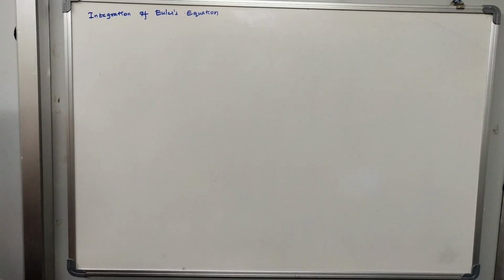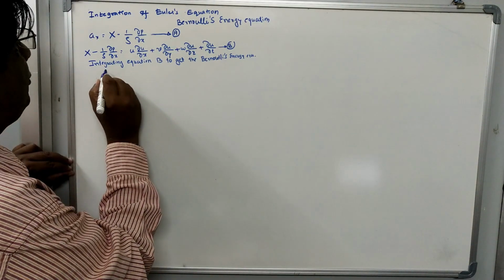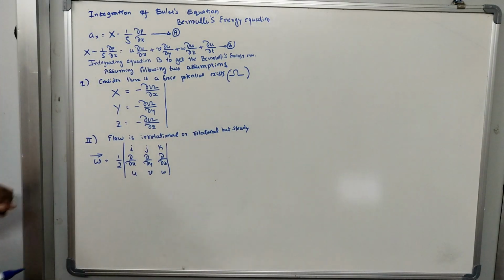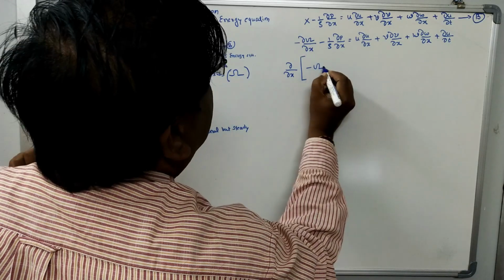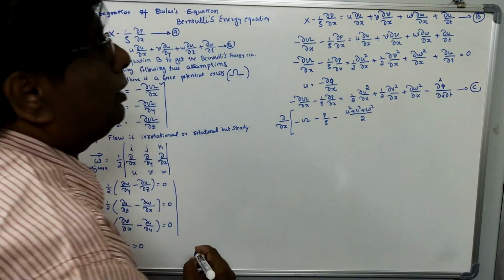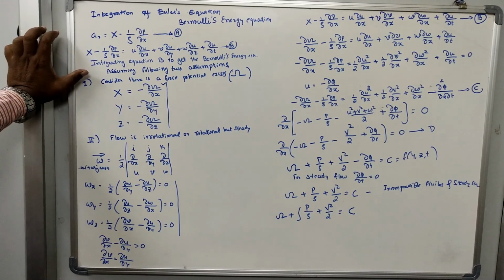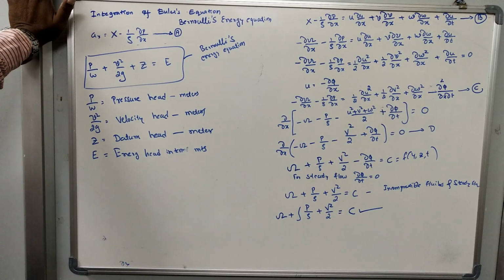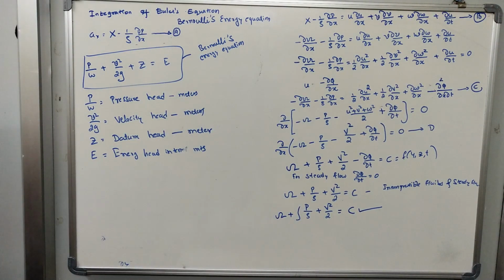Lecture 24| module 3| FM| 07 nov 2020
Derivation of Bernoulli's energy equation.